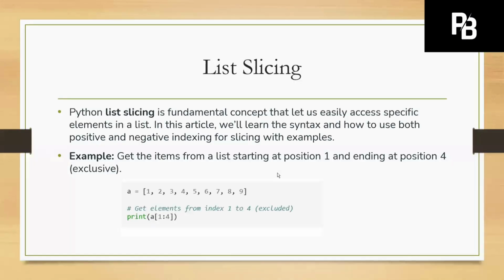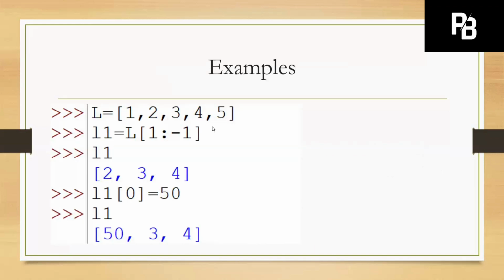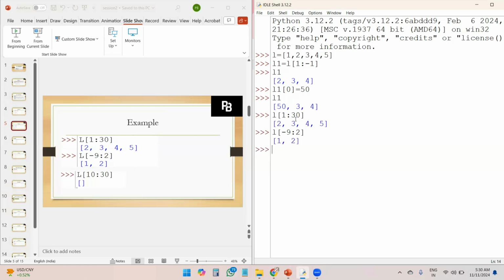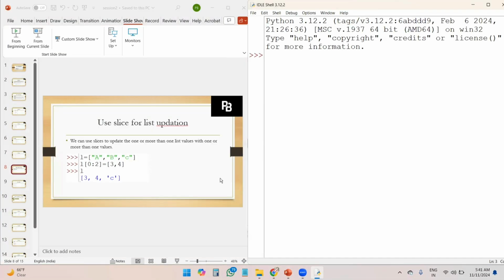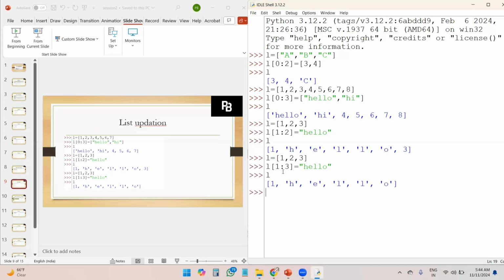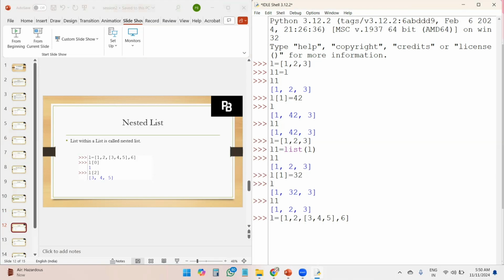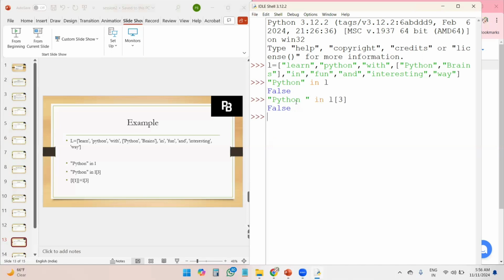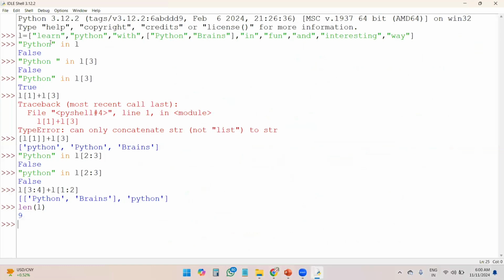Python Series session 15 | List copy| List slice| Nested List | List Manipulation| CBSE Class 11 CS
"Learn Python List   | Python  Learning Video"

 1. Python List Slice
  2. How to copy List
 3. Nested List

Program that reads a string and prints alternate character of the string in capital